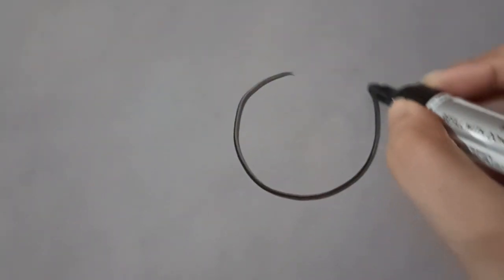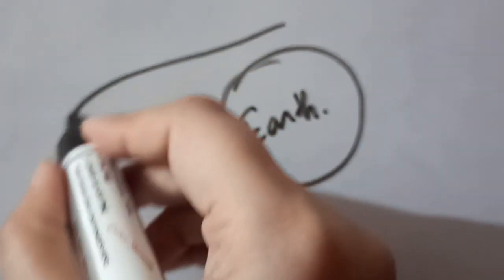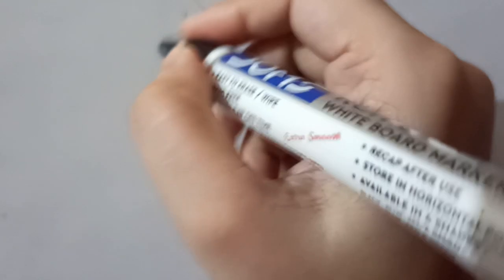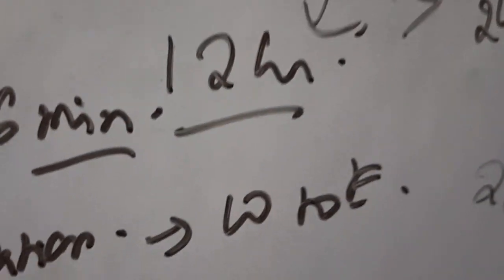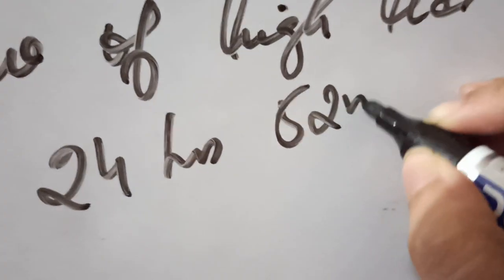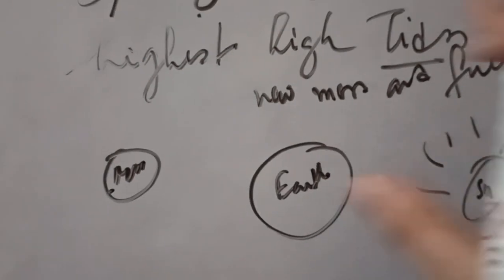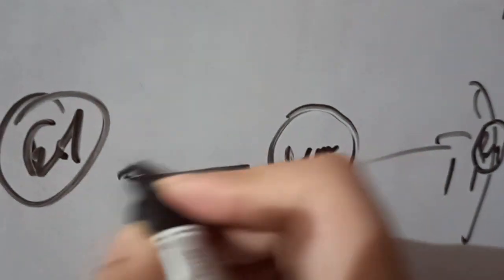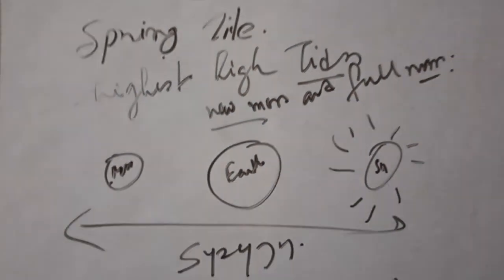Class 10 hydrosphere part 7(2021)